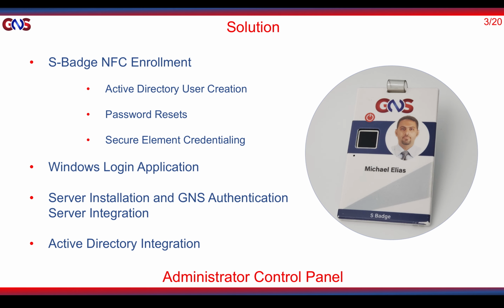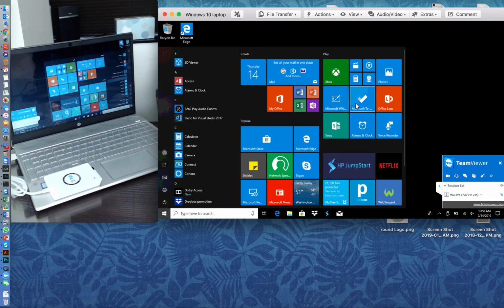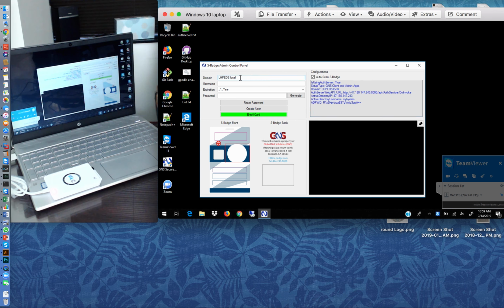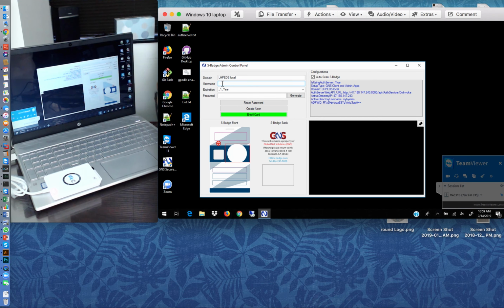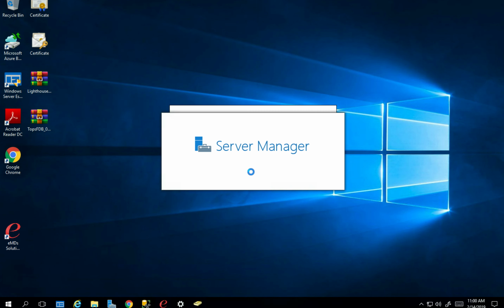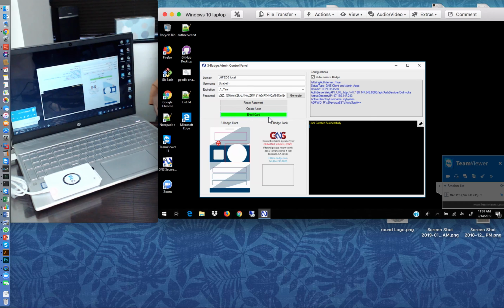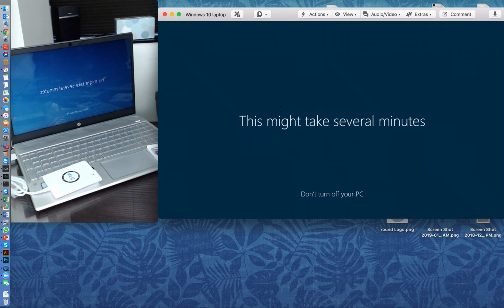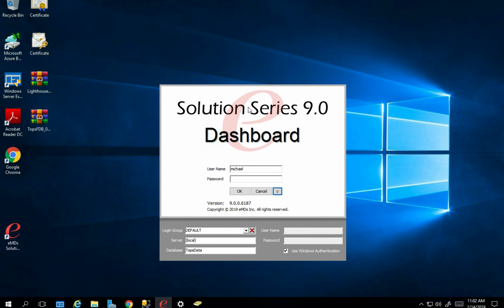S Badge AD Login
S-Badge is used to login to PC with Active Directory Integration Passwordless to users. Biometric Verification to ensure Identity Access Control.  S-Badge Admin Control Panel to Enroll Credentials using NFC secure Element.